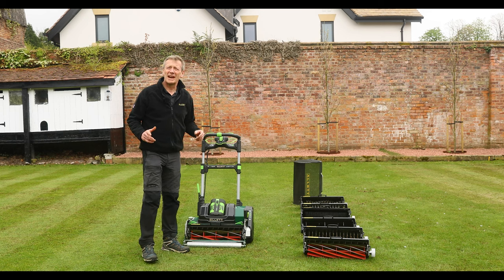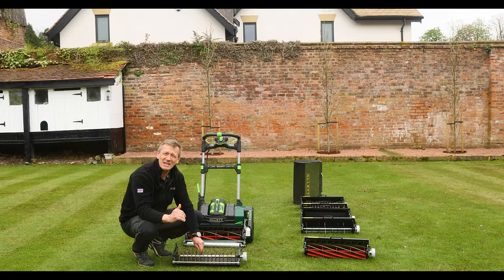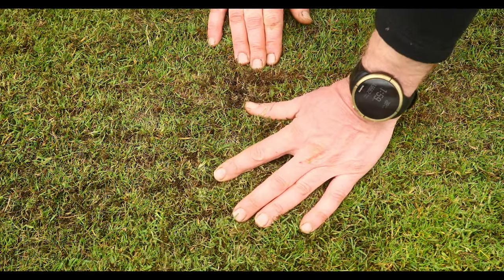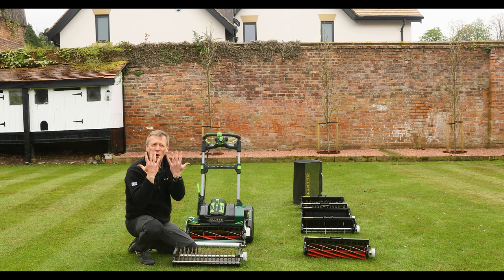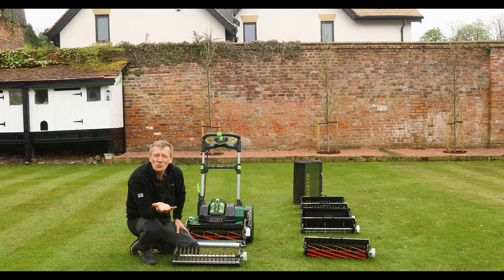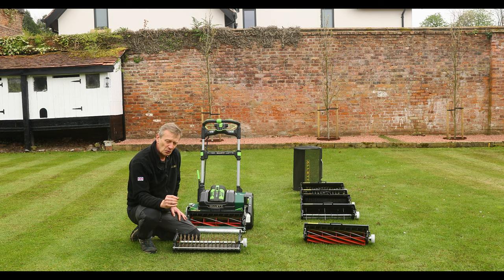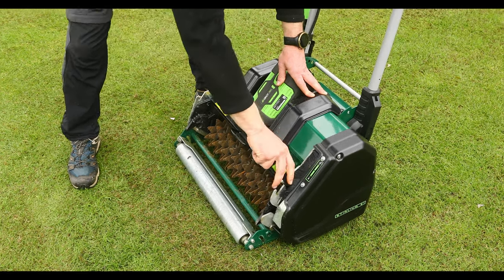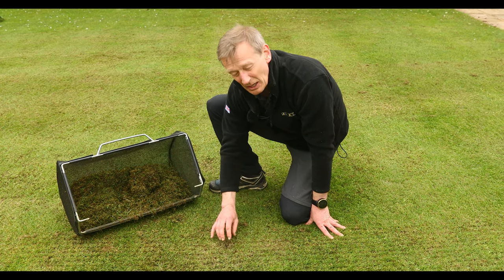Allett Verticut Cartridge for the Allett Stirling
In this video we discuss the use of our verticut cartridge in the Allett Stirling. The verticut cartridge consists of star-shaped blades that cut into the thatch layer of the grass. The verticut cartridge serves a different purpose compared to the scarifier cartridge which is gentler and removes loose material. The verticut cartridge on the other hand cuts into the thatch more aggressively creating slots that improve drainage and allow water and air to penetrate the soil. By removing material from the slots it reduces thatch build-up. The verticut cartridge can be set at different depths allowing for over-seeding and controlling weed grasses. We recommend using it in optimal growing conditions and fertilising afterwards to help the grass recover. This video provides tips on speed of use, when to use it in relation to mowing and the results of using the verticut cartridge.
The verticut cartridge will help lift and cut lateral flat lying grasses in your lawn and cut rhizomes and stolons in your lawn to promote new growth and thicken up your lawn
Overall the video emphasises the benefits of using the verticut cartridge for lawn maintenance and improving the health of the grass.